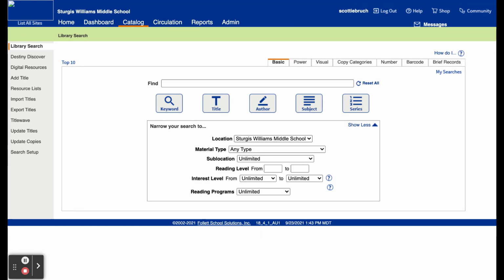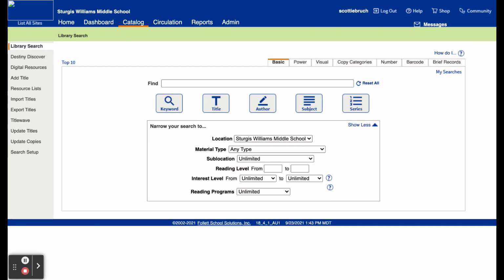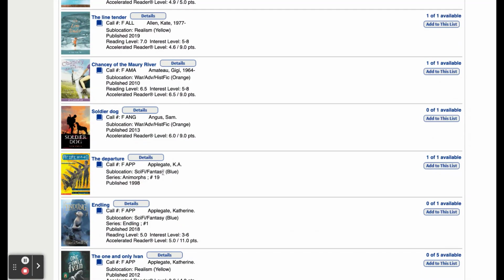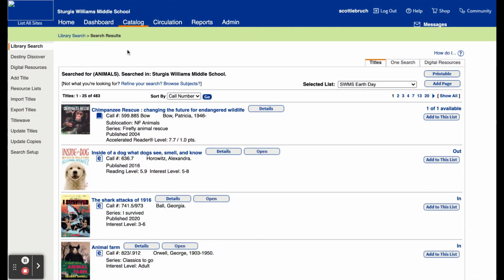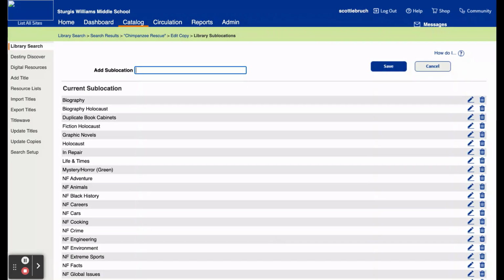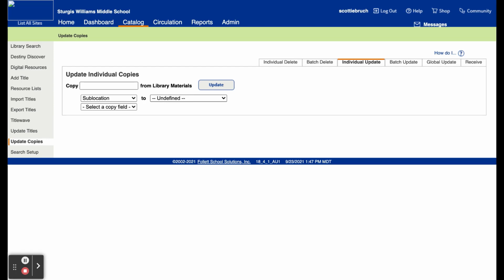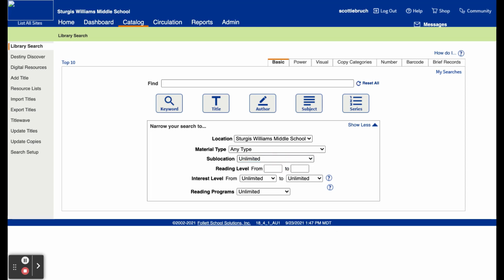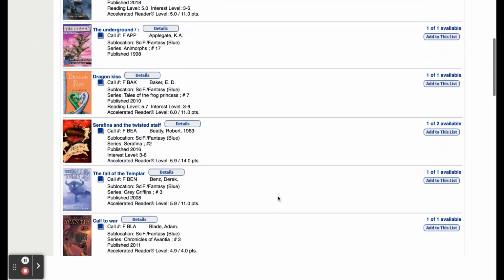School Library Scoop with Scottie: Ep3 Genre Sublocations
School Library Scoop with Scottie:
Episode 3 Genre Sublocations

South Dakota State Library
library.sd.gov
Find us (@LibrarySD) on Facebook, Goodreads and Twitter, and also on Instagram (@sdstatelibrary)!